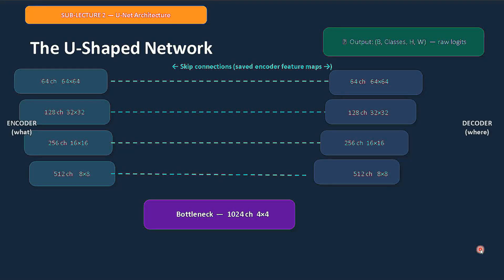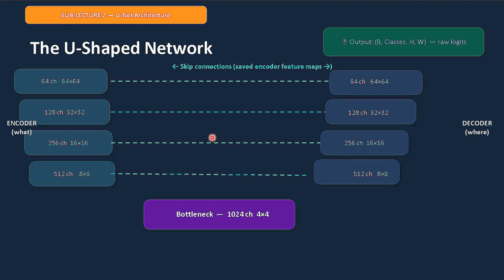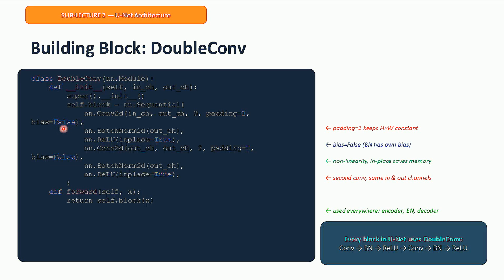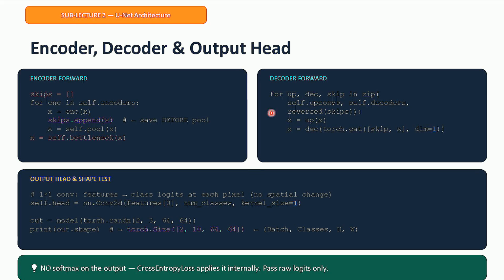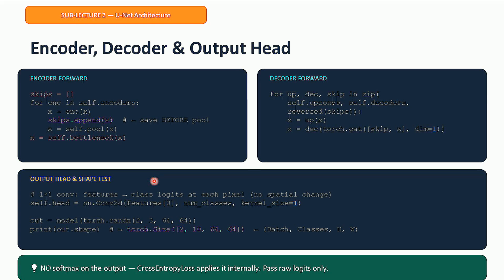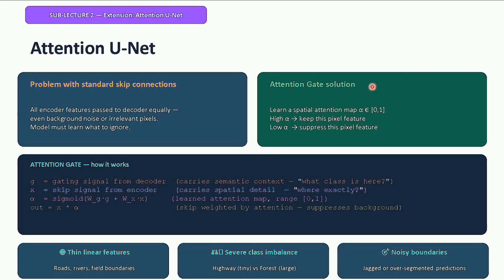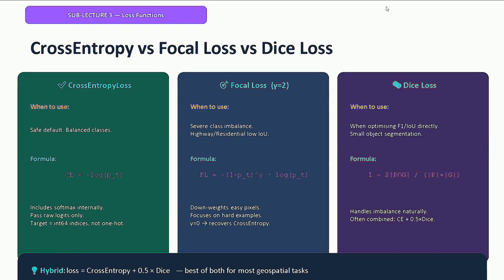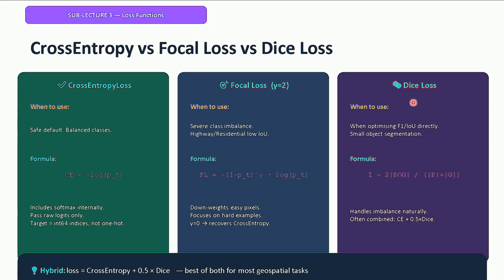Semantic segmentation with U-Net from scratch: Part 2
In this lecture series you will build a complete semantic segmentation pipeline
from scratch — pixel-level land cover classification using U-Net and free
Sentinel-2 multispectral imagery. No shortcuts. Every line of code is explained.

📚 WHAT YOU WILL LEARN
Part 1 — Why Segmentation? (12 min)
  → Classification vs. segmentation — one label per image vs. one label per pixel
  → What a segmentation mask is and how it aligns with a raster
  → Intersection over Union (IoU) explained before you write a single line of code

Part 2 — U-Net Architecture (25 min)
  → Encoder, bottleneck, decoder, and skip connections — visual intuition first
  → Why skip connections are the key innovation (no skip = blurry masks)
  → Full PyTorch implementation: DoubleConv, MaxPool, ConvTranspose2d, output head

Part 3 — Dataset, DataLoader & Training (35 min)
  → Preparing Sentinel-2 tiles as NumPy arrays
  → Spatial train/val split — why random shuffle inflates accuracy by up to 15%
  → Training loop with AdamW, CosineAnnealingLR, and mixed-precision (GradScaler)
  → IoU metric implemented inline so you understand it when you need it

Part 4 — Visualisation & GeoTIFF Export (20 min)
  → Turning raw PyTorch predictions into colour-coded land cover maps
  → Exporting georeferenced GeoTIFF with rasterio (CRS and transform preserved)
  → Opening the result in QGIS as a proper map layer — live on screen

🛠️ TOOLS & REQUIREMENTS
Python · PyTorch · rasterio · NumPy · Matplotlib
Google Colab (free T4 GPU — no local setup needed)
Dataset: EuroSAT / Sentinel-2 via Google Earth Engine (free)
QGIS for final visualisation